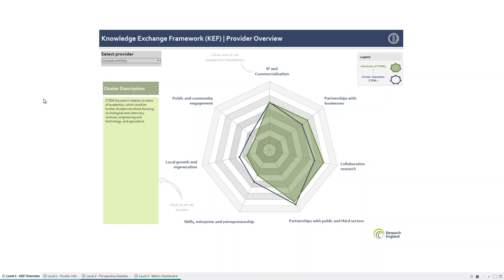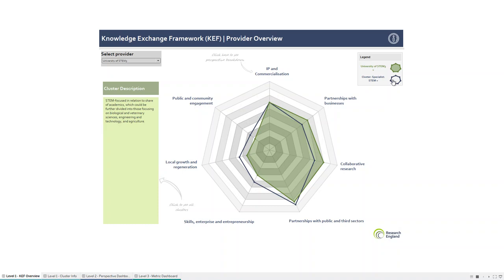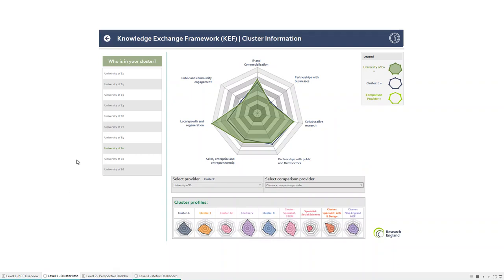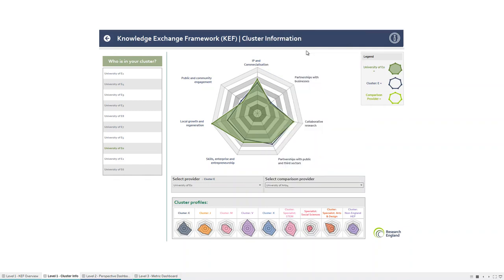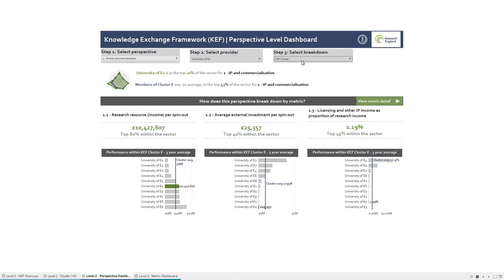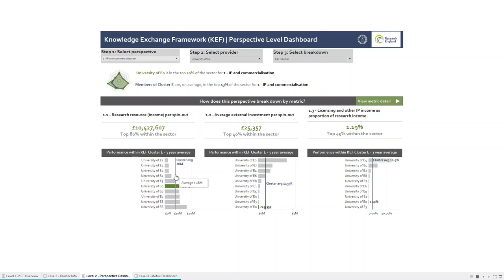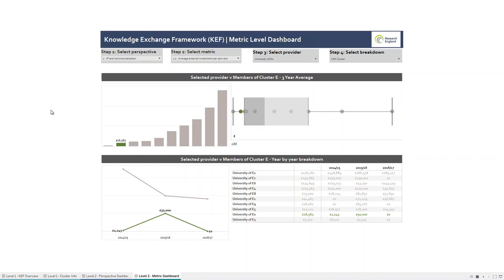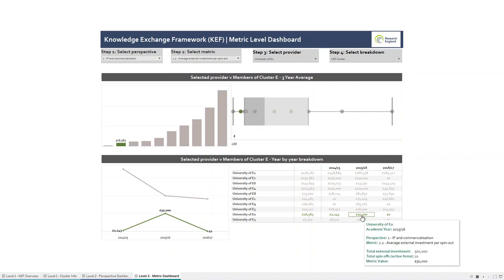Knowledge Exchange Framework Dashboards Demo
This is a short demo of the prototype Knowledge Exchange Framework dashboards produced by Jisc Analytics Labs between May and October 2018. This demonstration has been released as part of Research England’s Knowledge Exchange Framework consultation and should be viewed in conjunction with the consultation documentation. These dashboards focus on making key KEF measures more accessible, so that institutions can understand, compare and improve their own performance.

(Credit: Jisc Analytics Labs & Research England)

(PDF)